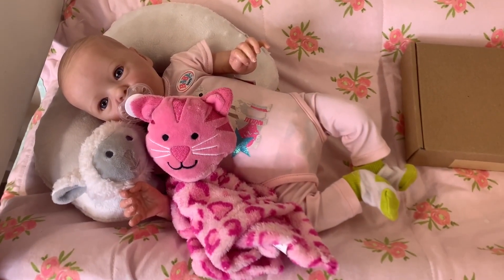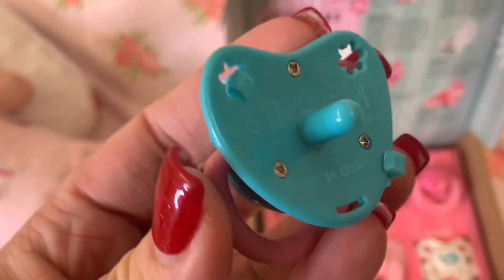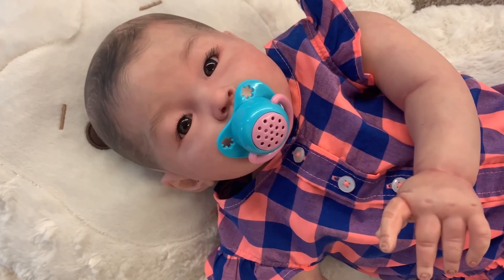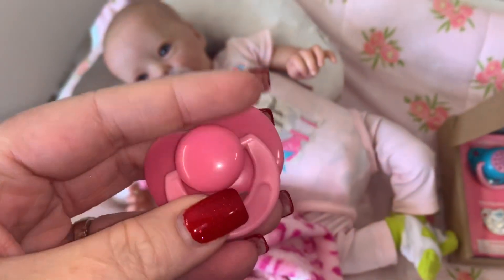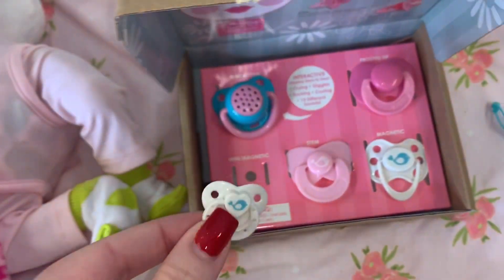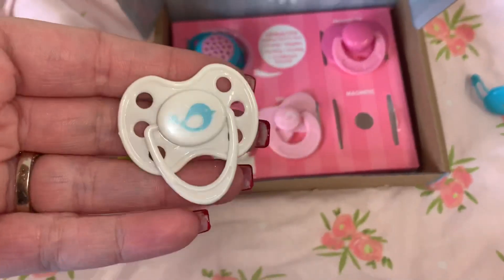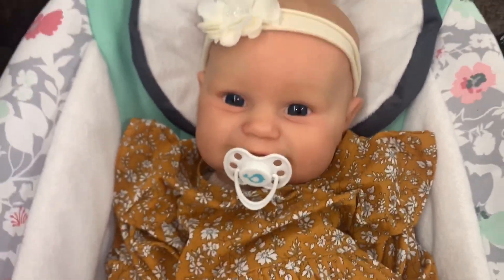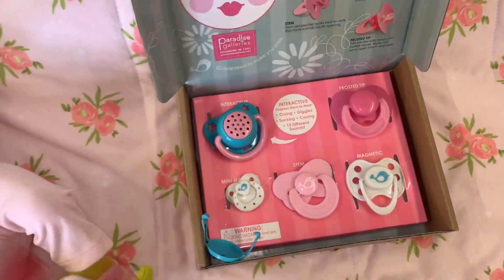Paradise galleries pacifier set 5 paci’s with interactive pacifier that makes baby noises and sounds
This is the gift set from Paradise Galleries